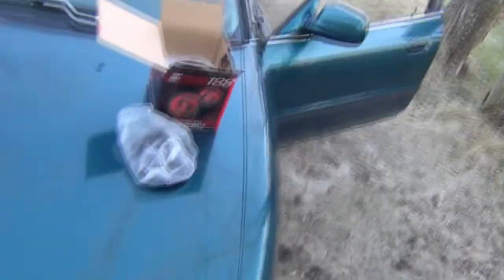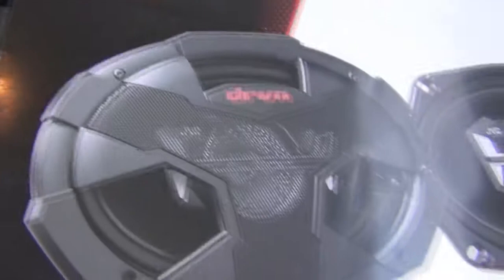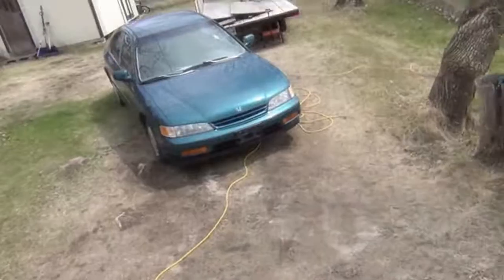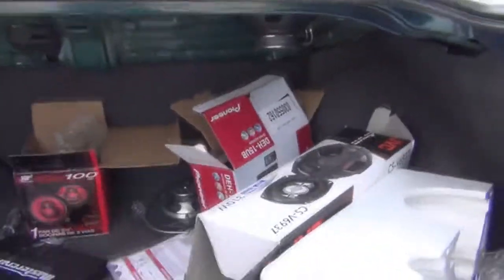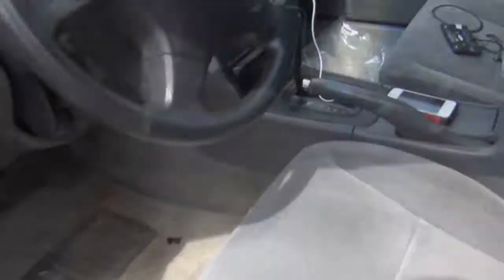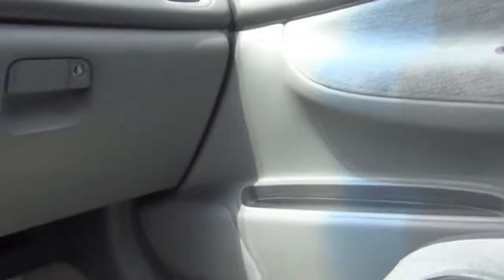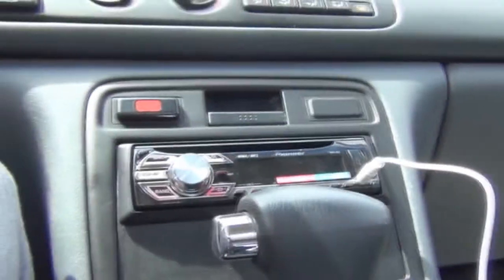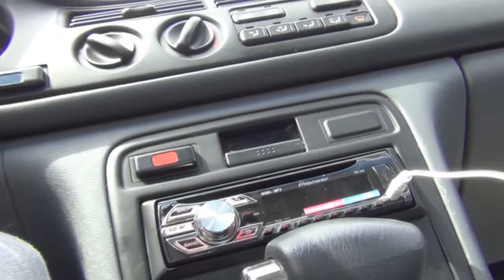94 Honda Accord Update #1 - New Sound System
My first update on this car, i bought new speakers and a new stereo.

The Speakers i put in the back are "JVC CS-V6937"
My New radio is "Pioneer DEH-15UB"